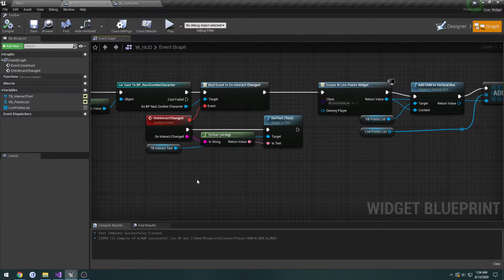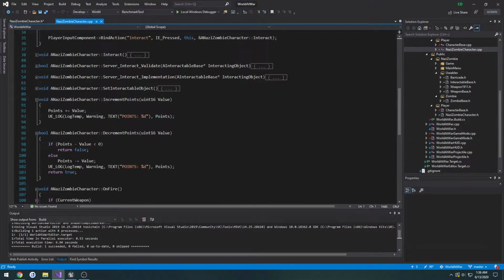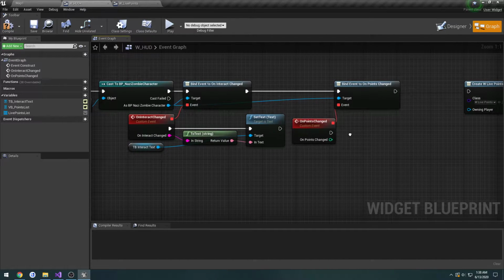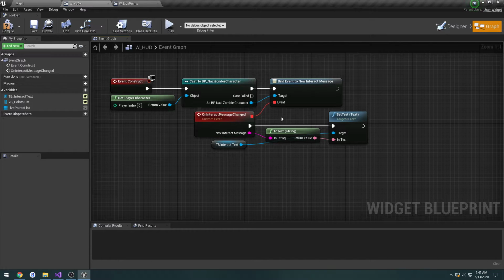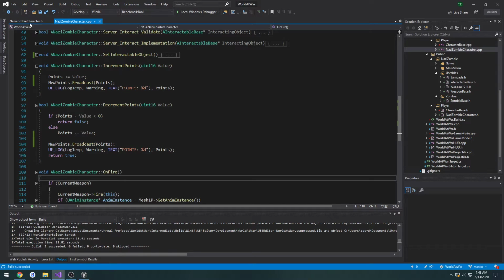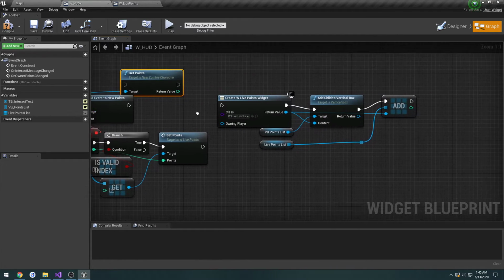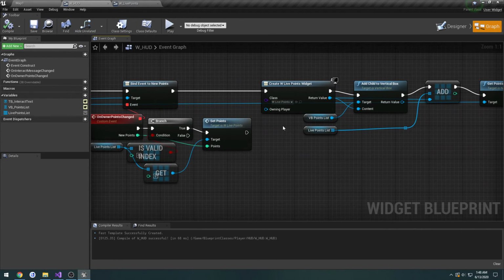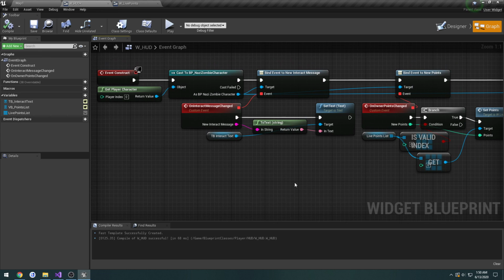Unreal Engine C++ Nazi Zombies: 120: "HUD: Change Points In Widget"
In this video we change our points in our widget whenever our points change.